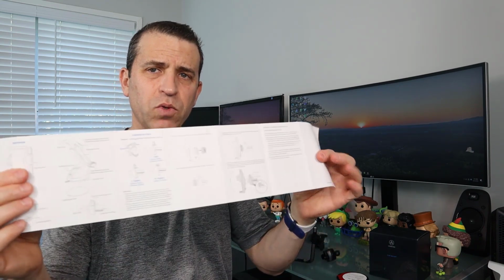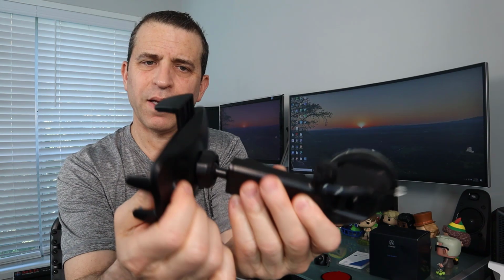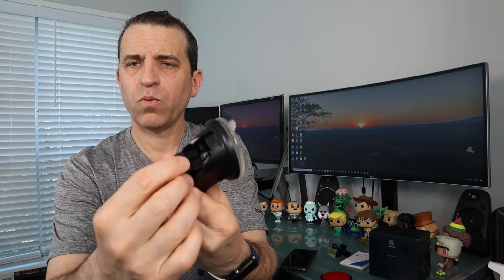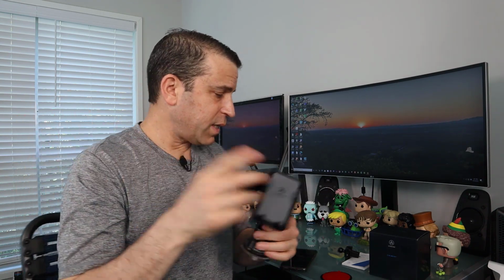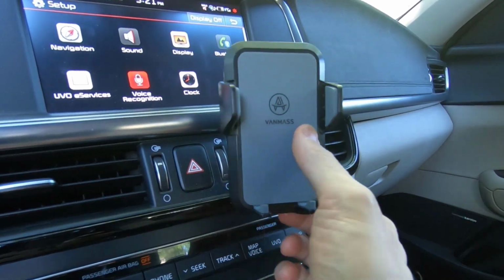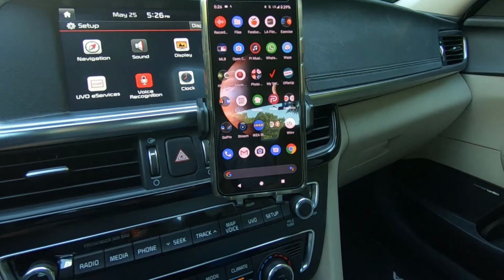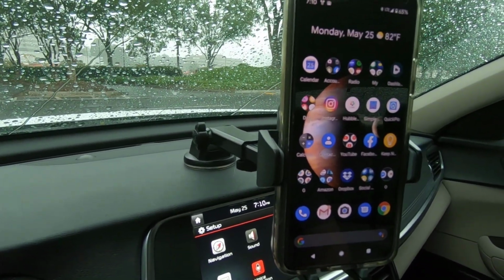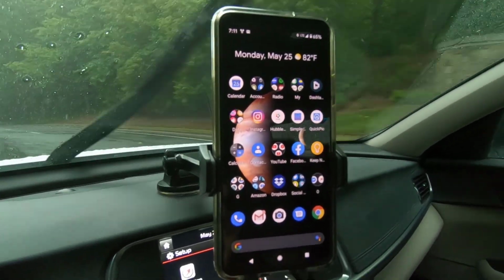VANMASS Car Universal Cell Phone Holder Review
Car Phone Mount
In car: 4:18

Camera used in video
Microphone used in video
GoPro Hero 7 Black

VANMASS Car Phone Mount, Universal Cell Phone Holder for Car Dashboard, Windshield, Air Vent with One-Click Release Button, Compatible with iPhone, Samsung, Google, LG, HTC & More Smartphone

Thank you for supporting my channel so I can continue to provide you with free content each week!